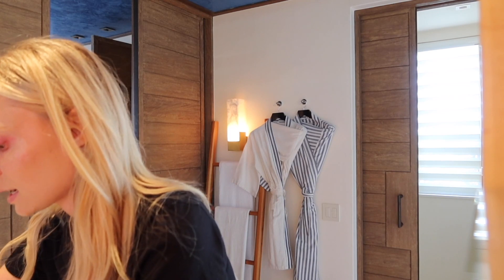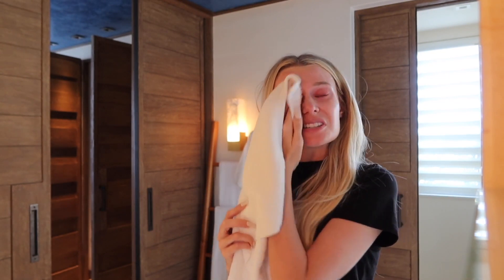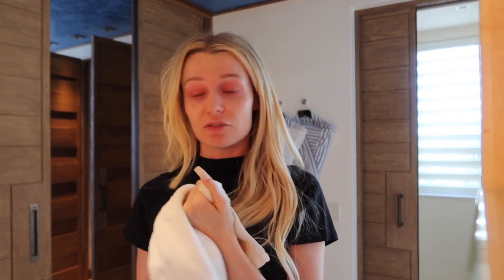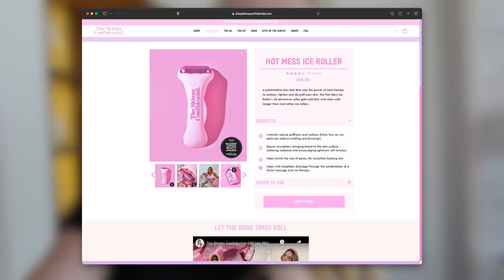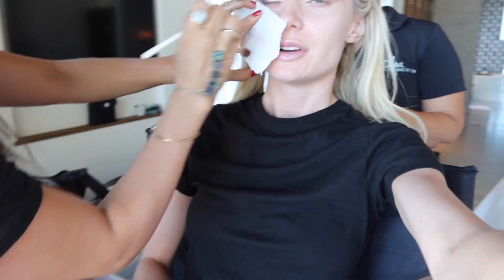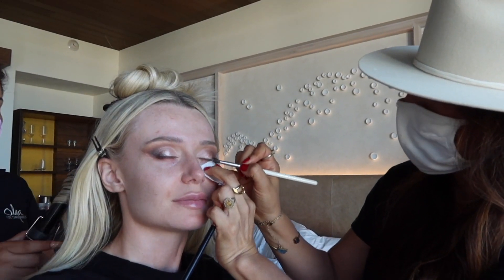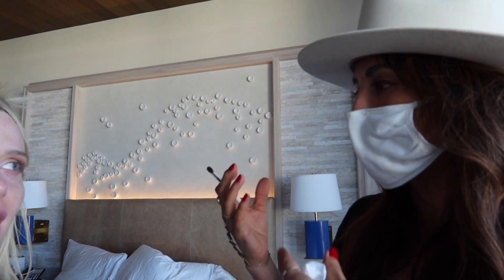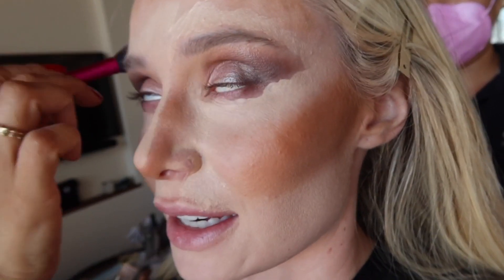Wedding Trial Makeup DO's AND DON'Ts | 5 Days until the Wedding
In today's video we're talking about makeup for your wedding and the all-important "makeup trial" where you get to do a test run of your makeup for the big day.

Typically you'd do a makeup trial at least 5 days before your wedding, but because we're doing a destination wedding in Cabo, this was the first opportunity I'll have to get this done. It's helpful for seeing how your makeup will respond to the weather/climate of where you'll be having your ceremony, as well as a chance to make sure you and your makeup artist are on the same page with what you want.

In this video I will walk you through my complete skin care routine as well as get some questions answered by the pro makeup artist who is coming over to help me with the makeup trial!

Supergoop Matte -
Elemis Cleansing balm -
The Skinny Confidential Hot Mess Ice Roller -

I also want to let you know about a new assessment that's been created to help you align with your partner personally, professionally and financially. This has helped Brandon and I and it can help you too!

LATEST VIDEOS (YouTube links)